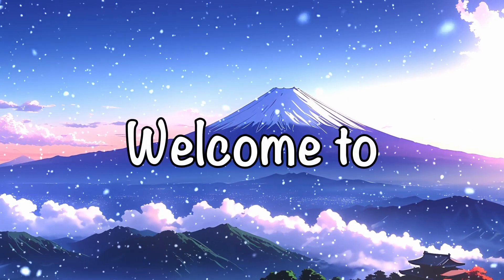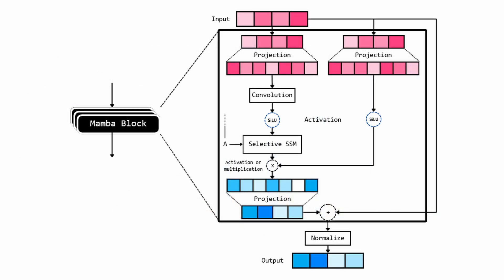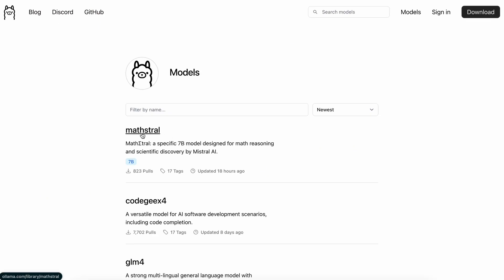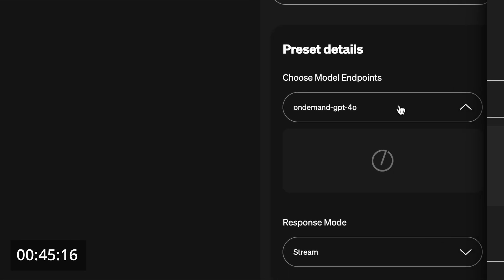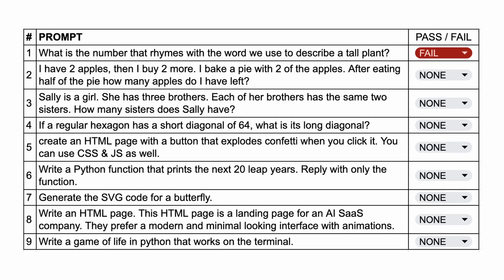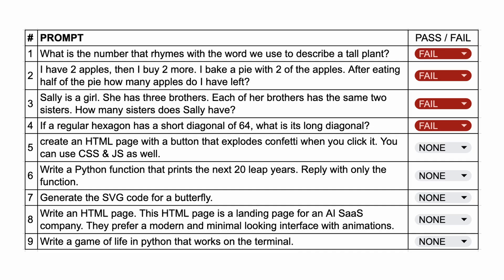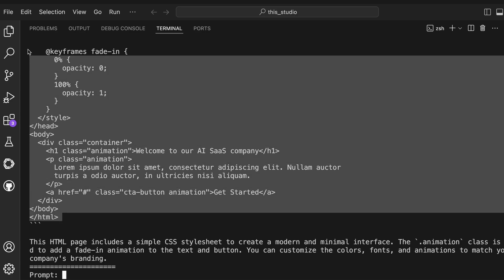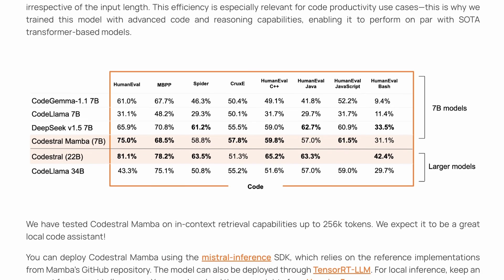Codestral-Mamba (7B) : Testing the NEW Mamba Coding LLM by Mistral (Beats DeepSeek-V2, Qwen2?)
In this video, I'll be doing an in-depth testing of the new Codestral-Mamba model by Mistral. This is a new Coding LLM on a relatively new Mamba Architecture which is fast and can run on consumer-grade hardwares locally.
It claims to beat the other Opensource Coding LLMs such as DeepSeek-Coder-V2, Qwen2, Llama-3 and others. I'll be testing it to find out if it can really beat other coding LLMs and i'll also be telling you that how you can use it. You can also do Text-To-Application, Text-To-Frontend and other things with it.

Key Takeaways:

📢 New Model Launch: Mistral has introduced two new models, Codestral Mamba 7b and Mathstral, revolutionizing AI technology.

🔍 Focus on Codestral Mamba 7b: This video dives deep into the features and benefits of the Codestral Mamba 7b model, offering insights for tech enthusiasts and AI developers.

🚀 Advanced Architecture: Discover the innovative Selective-State-Spaces (SSM) architecture of Mamba, providing faster inference and efficient hardware usage, unlike traditional GPT models.

📈 Benchmark Performance: Learn how Codestral Mamba 7b outperforms competitors like DeepSeek V1.5 in HumanEval and CruxE benchmarks, showcasing its superior capabilities.

🔧 Easy Setup Guide: Step-by-step instructions on how to set up and use Codestral Mamba 7b locally, making it accessible for developers and AI enthusiasts.

📝 Coding Test Results: See how Codestral Mamba 7b fares in various coding challenges, proving its worth as a reliable AI copilot with a 256k context limit.

💡 Commercial Use: Understand the advantages of Codestral Mamba 7b’s Apache 2 license, making it ideal for commercial projects and professional applications.

Timestamps:

00:00 - Introduction
00:08 - New Releases by Mistral AI (Mathstral & Codestral-Mamba)
00:29 - About Codestral Mamba
00:55 - About the New Mamba Architecture
01:29 - More About Codestral Mamba
01:45 - Benchmarks
02:39 - Availability
03:09 - How To Use Locally
03:34 - OnDemand (Sponsor)
04:42 - Testing the LLM
09:06 - Conclusion